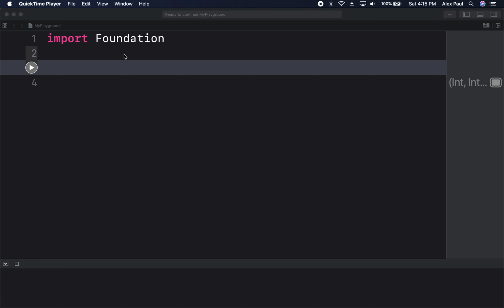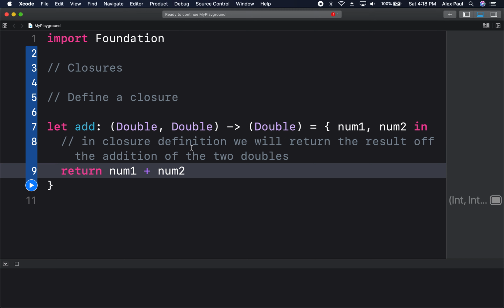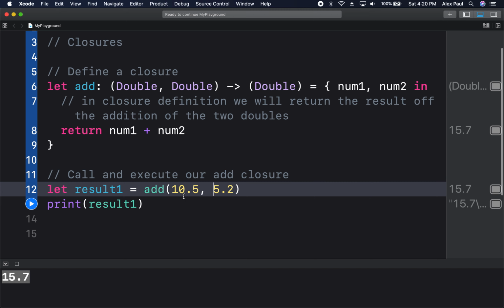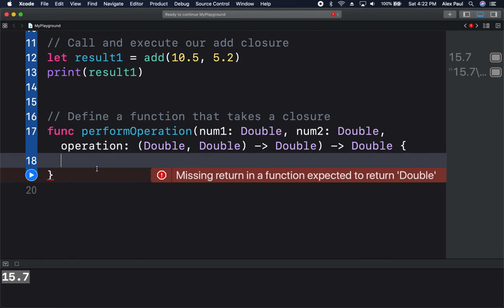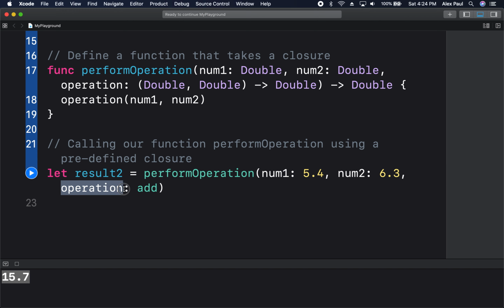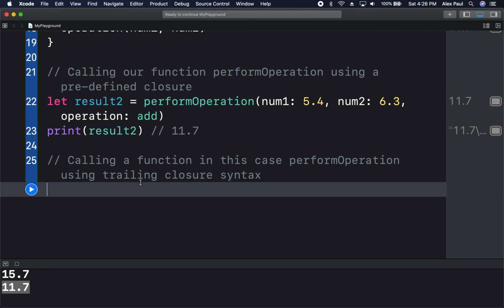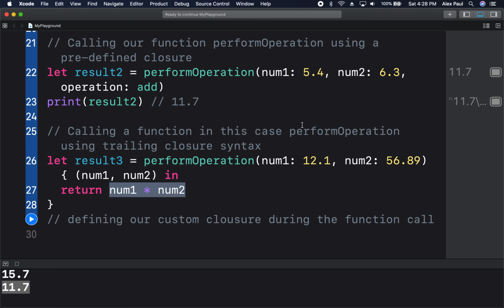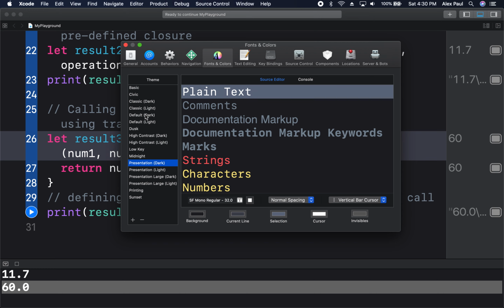Closures: defining closures, closures as function parameters, trailing closures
Closures: defining closures, calling defined closures, closures as function parameters, passing in a defined trailing closure during a function call